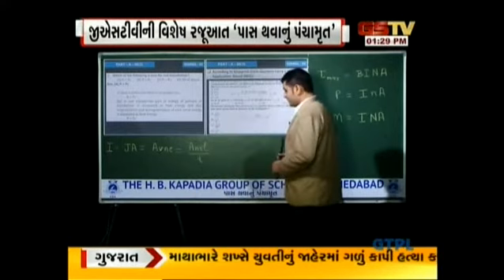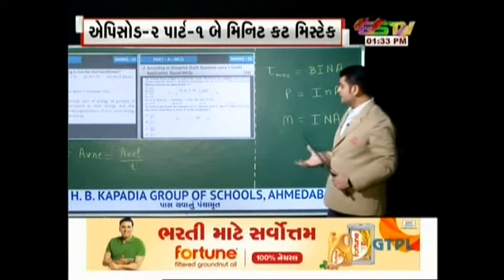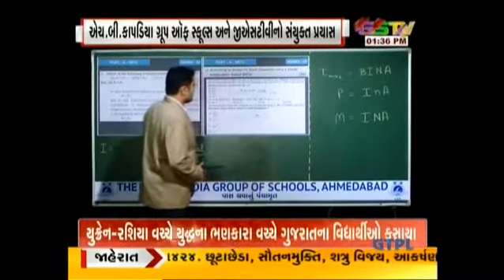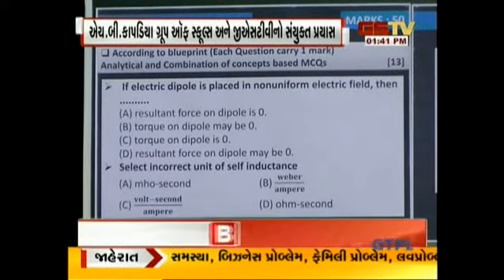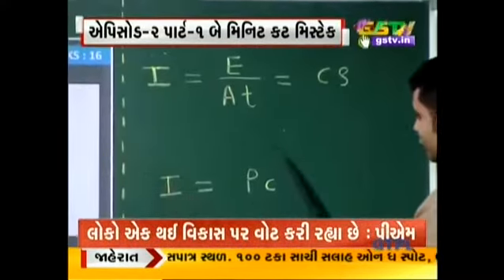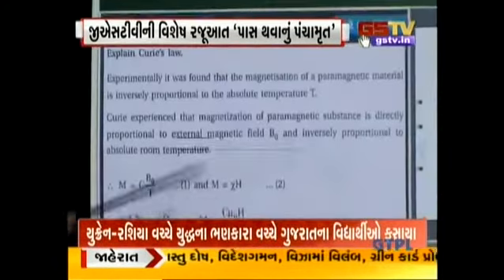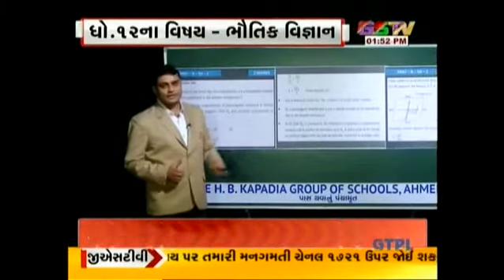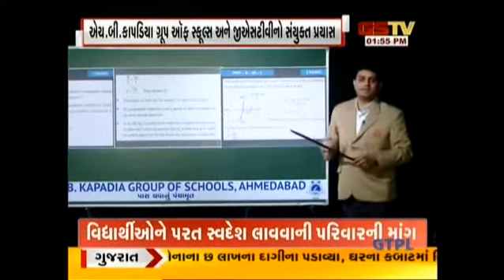પાસ થવાનું પંચામૃત : જુઓ અમારી વિશેષ રજૂઆત (14-02-2022)